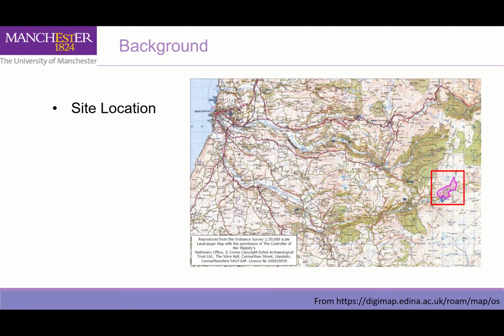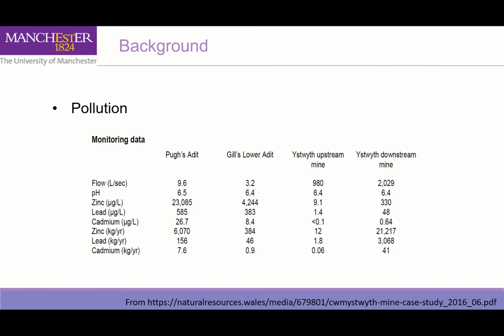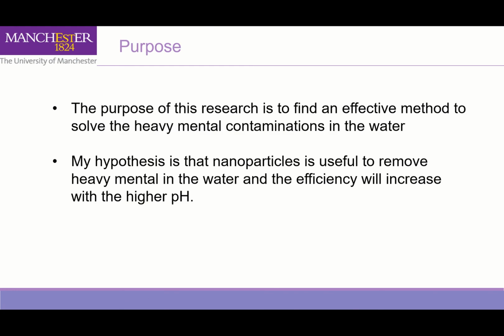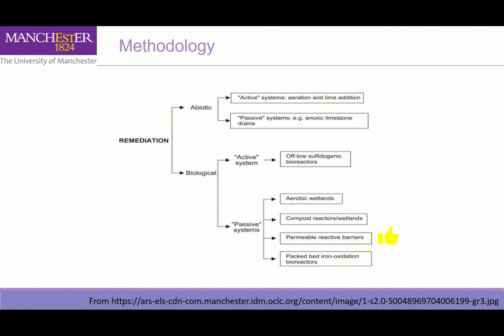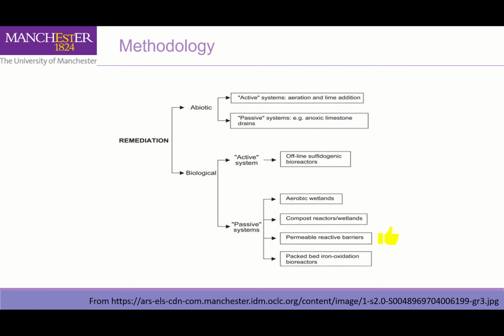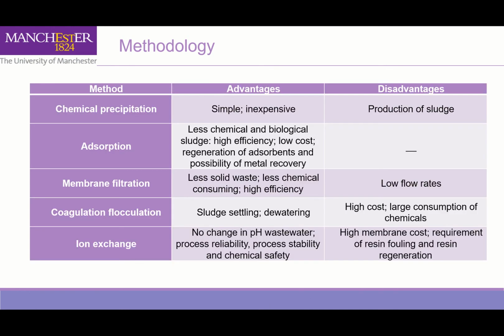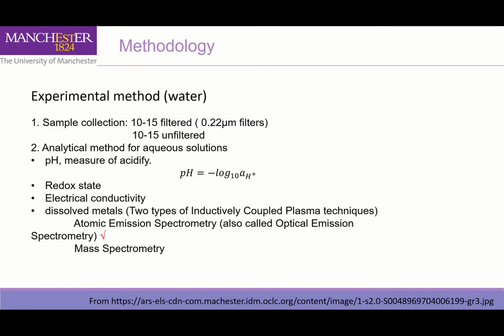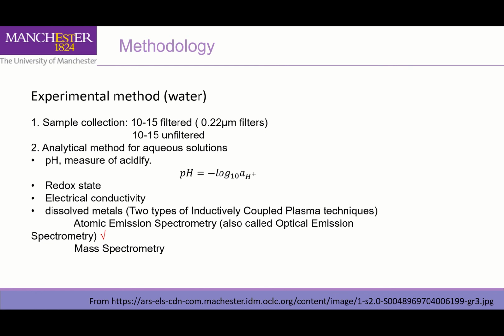research presentation acid mine drainage remediation options